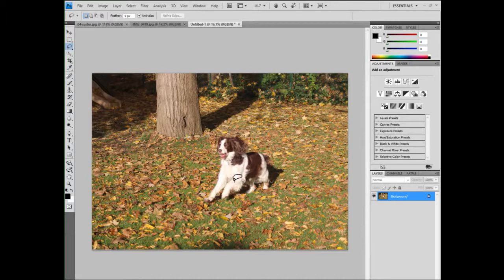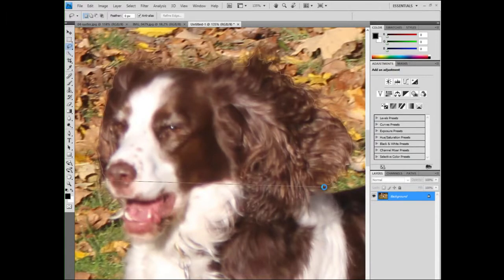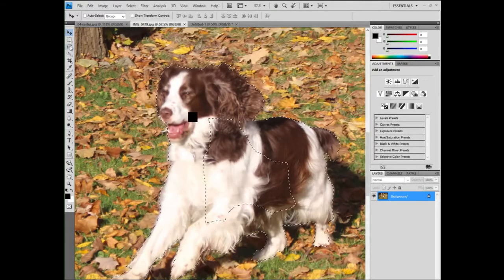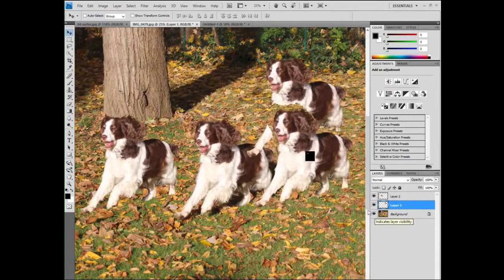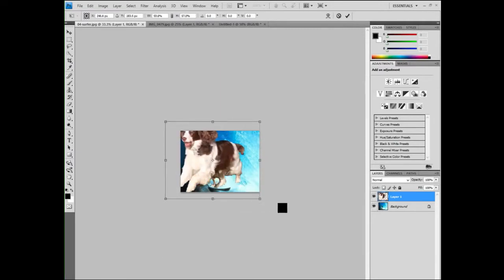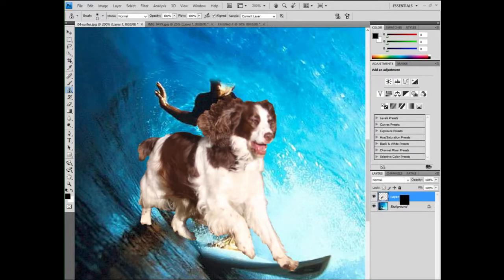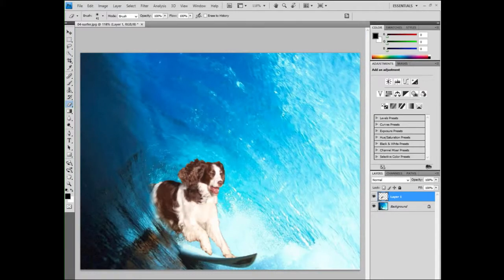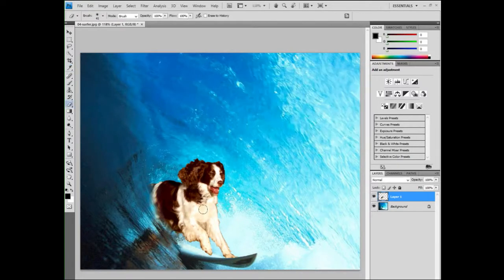Photoshop Tutorial: Part 1 - Basics: lasso tool, cutting & pasting images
Introduction to Photoshop, talking about pixels, lasso tool, cutting & pasting an image into another picture, clone stamp tool, rubber stamp tool